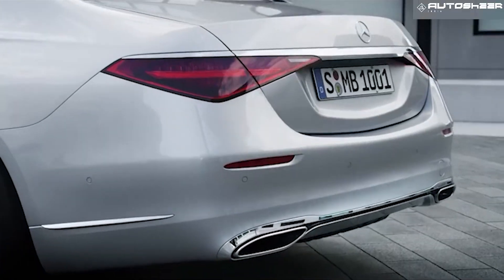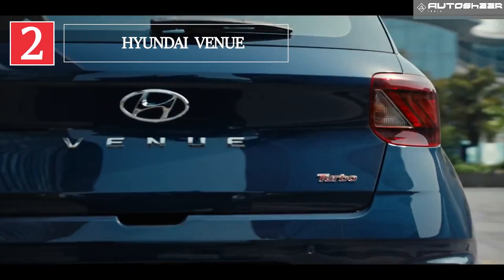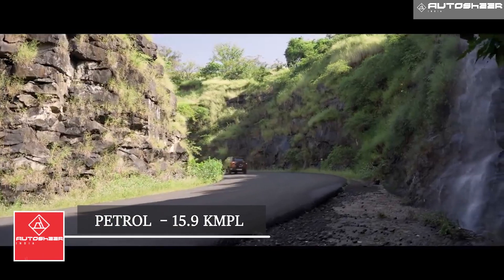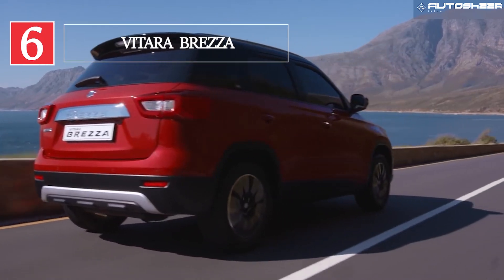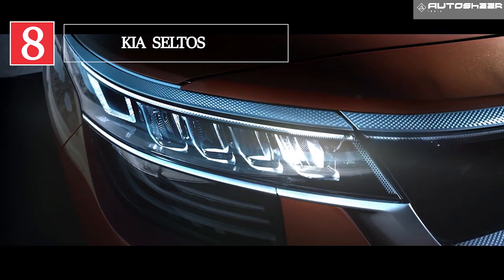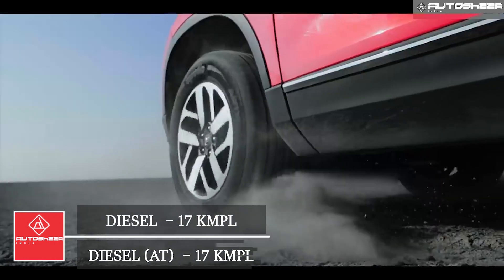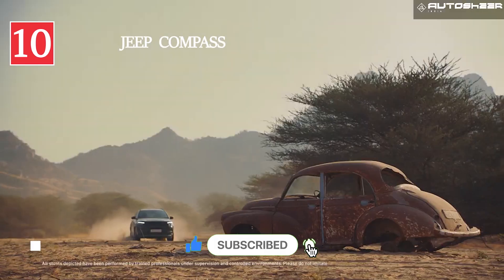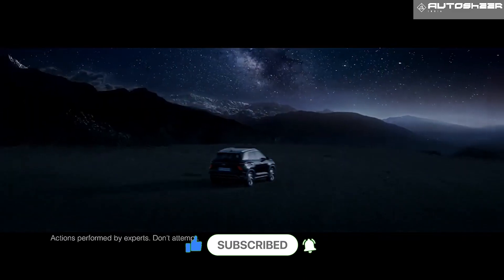Best Mileage SUV Cars in India 2021 | Best Fuel-Efficient SUVs | Autosheer India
Top 10 best Mileage SUV cars in India 2021. In this video I've shown you the Top 10 Best Fuel-Efficient SUVs Cars to buy in India. Check it out in detail.

00:00  Intro
00:26  1st  car
00:53  2nd  car
01:14  3rd Car
01:32  4th car
02:05  5th car

Autosheer India : We review and give you all the details on the latest and upcoming cars and bikes in India.

2021 MG Hector Plus Style 7 Seater Version | Entry Level Of Hector plus| Quick View | Autosheer India

Details and picture source: Internet.